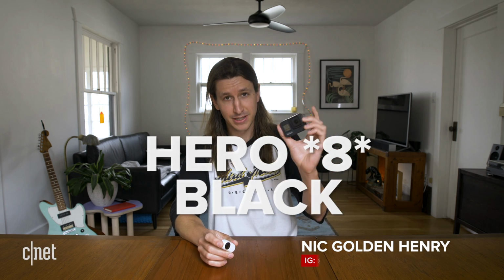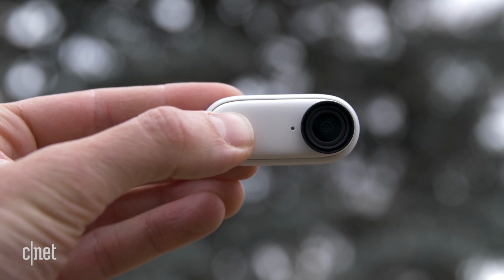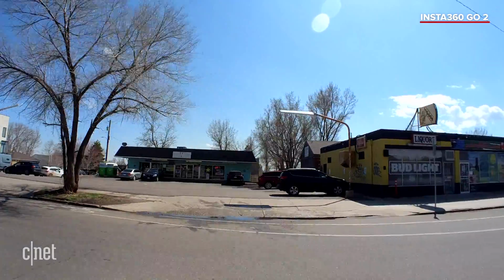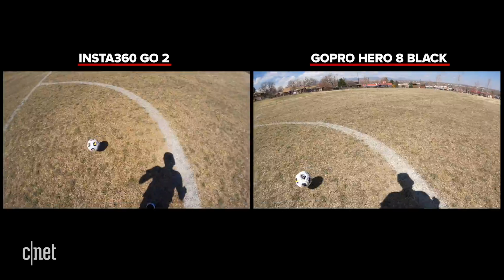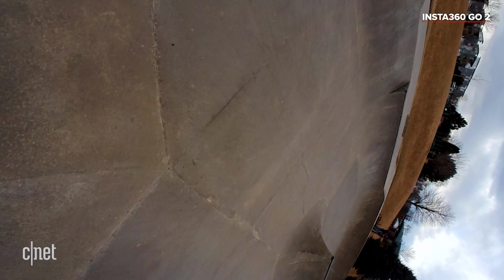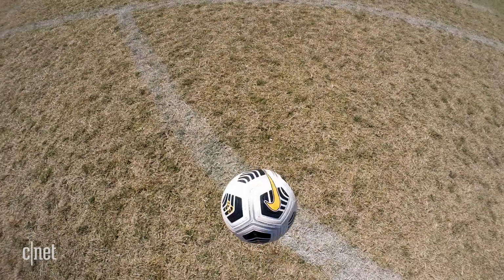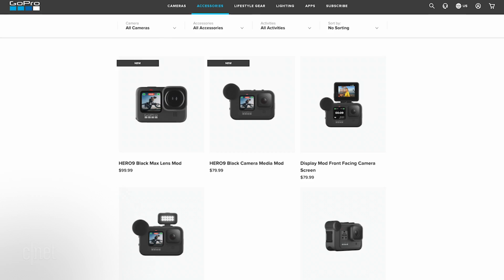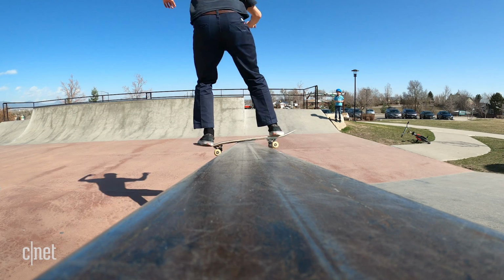Insta360 Go 2 vs. GoPro Hero 8 Black: Style, substance and everything else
Not long ago, GoPro made action cameras a thing. However, in recent years, a newcomer has entered the arena: Insta360. With multiple skateparks, a soccer ball and some help from the astral plane, I put the new Insta360 Go 2 and the GoPro Hero 8 Black to work.

Hosted and produced by Nic Golden Henry (IG: @nicgoldenhenry)